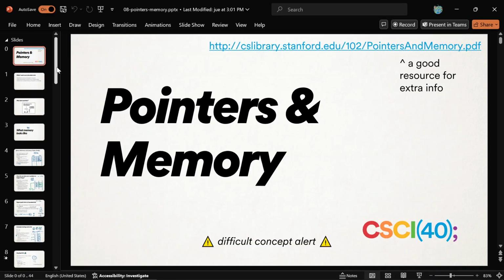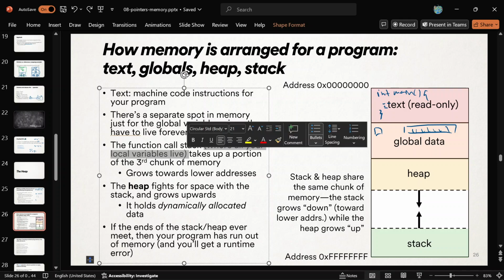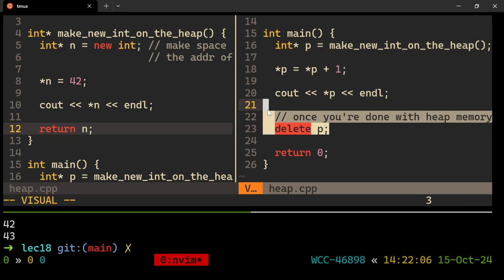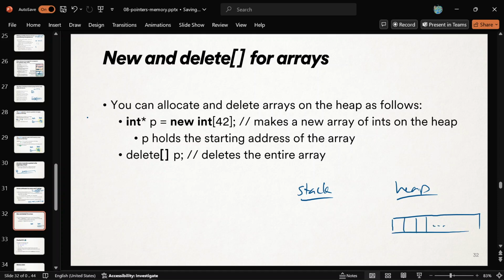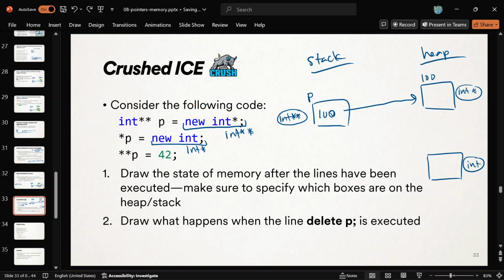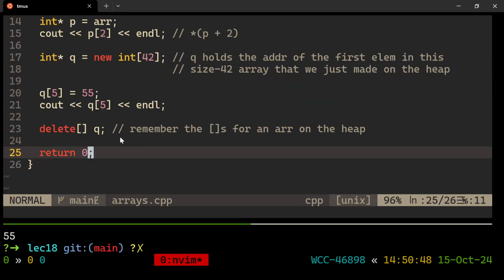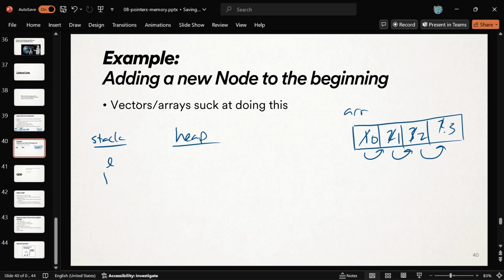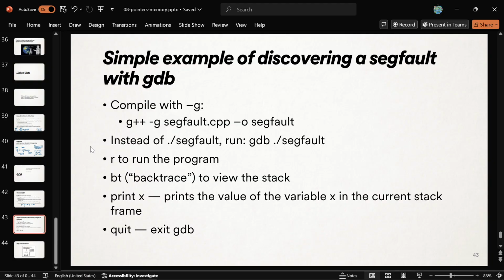(F24) CSCI 40 Lecture 18